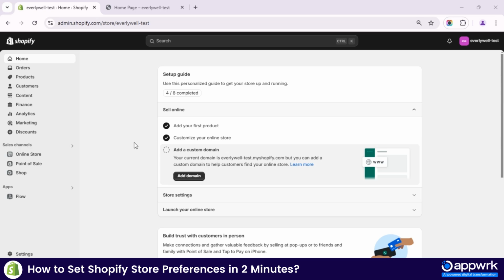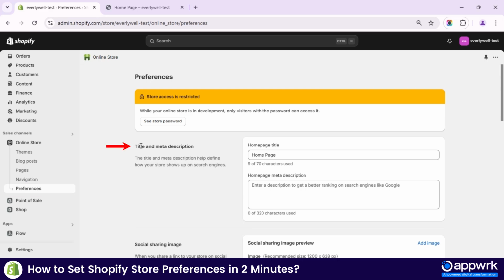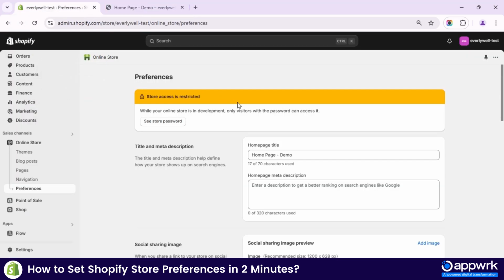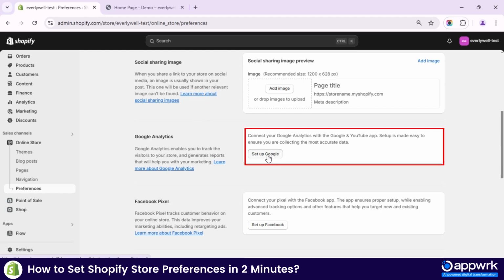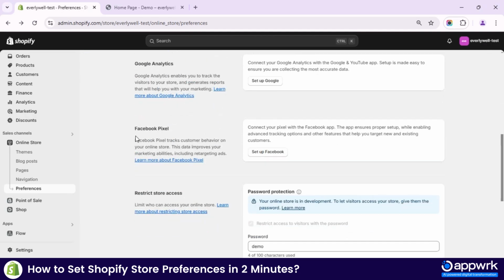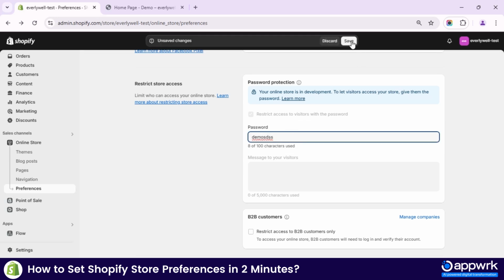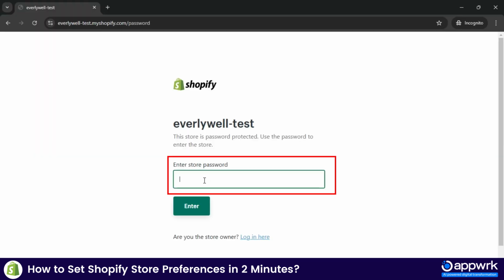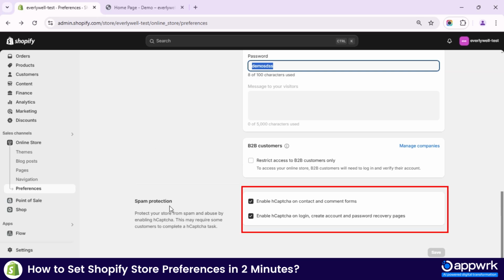Shopify Online Store Preferences Tutorial| Shopify Tutorials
Learn how to configure your *Shopify Online Store Preferences* to optimize your *Shopify store* and improve its performance. This step-by-step Shopify tutorial is perfect for beginners who want to master the essential settings, from SEO optimization to branding and analytics setup. With these *Shopify tips and tricks,* you’ll be on your way to creating a high-performing and professional online store.

  *• SEO Settings:* Optimize meta titles, descriptions, and keywords for better search engine rankings.
  *• Shopify Branding:* Add your store’s favicon and social sharing image for a polished, professional look.
  *• Analytics Setup:* Integrate Google Analytics and Facebook Pixel to monitor and boost performance.
  *• Shopify Tips and Tricks:* Essential hacks to enhance your store setup and streamline operations.
Whether you’re building a new *Shopify store* or fine-tuning your existing one, this video will provide actionable insights and *Shopify hacks* to elevate your eCommerce business.